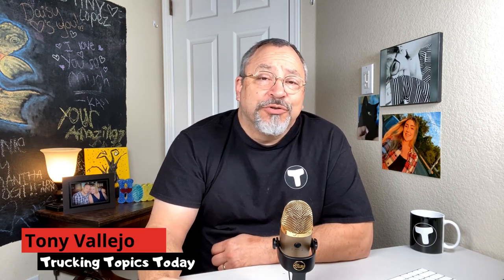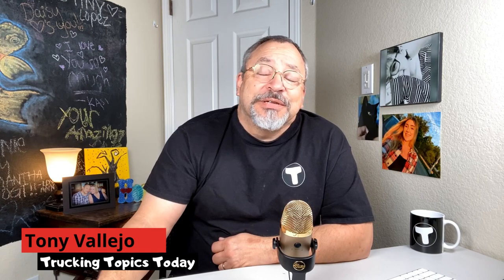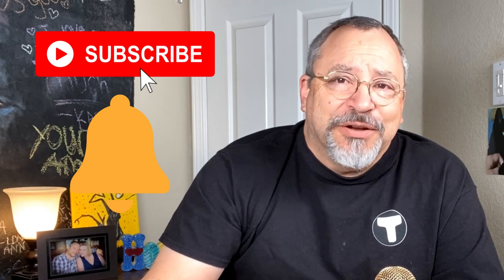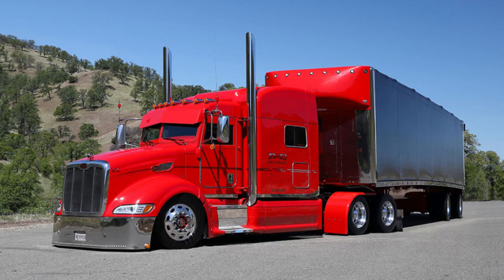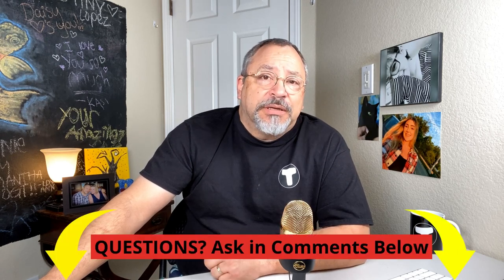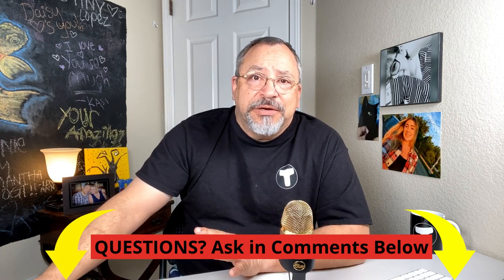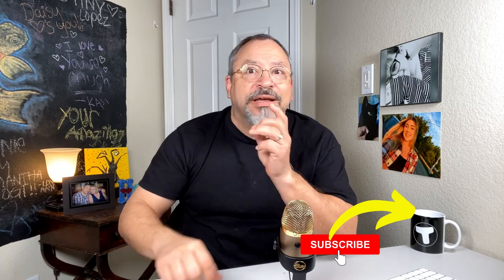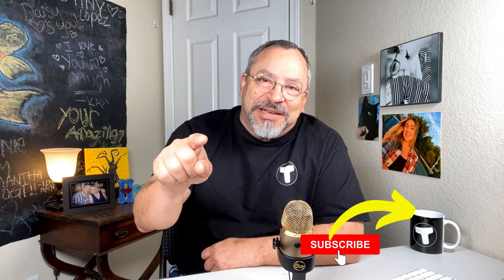How I Purchased My Amazon Relay Truck For Only $2,700 Out of Pocket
This video explains how I purchased my Amazon Relay truck for only $2,700 out of pocket. I am not recommending this method, but just telling you what I did and how I did it.

VISIT THE TRUCKING TOPICS SHOP! (Our store supports the channel with affiliate links)
TruckingTopicsShop.com

WE HAVE A DISCORD NOW! PLEASE BE ONE OF OUR FIRST MEMBERS!
TruckingTopicsDiscord.com

GET YOUR TRUCKING AUTHORITY!
FMCSAAuthority.com

**FOR INFORMATION ON SPONSORSHIPS OR COLLAB0RATIONS:**